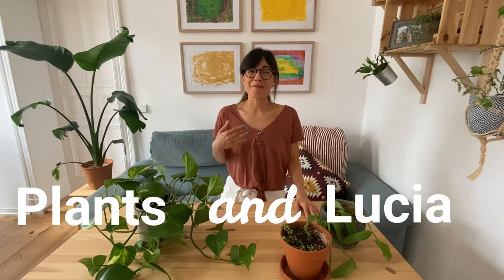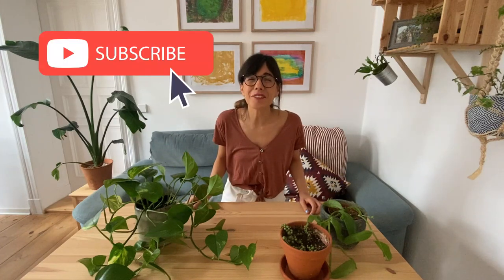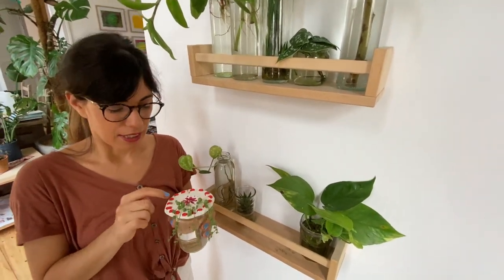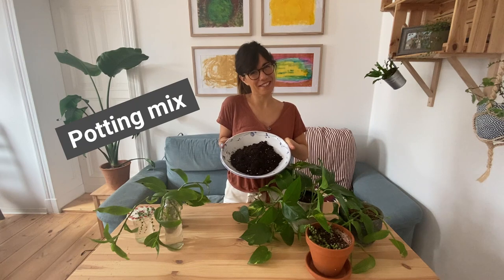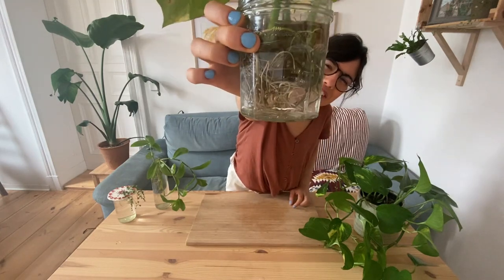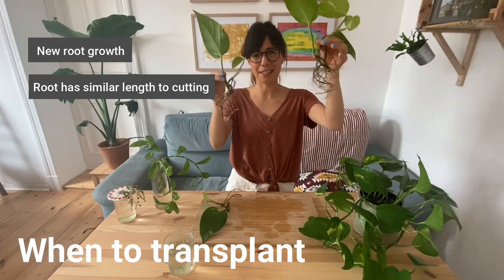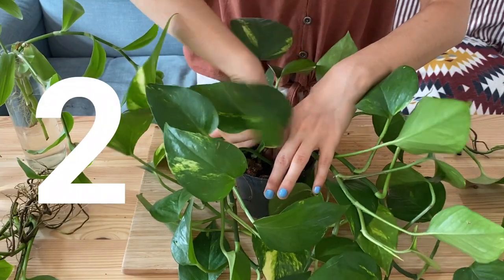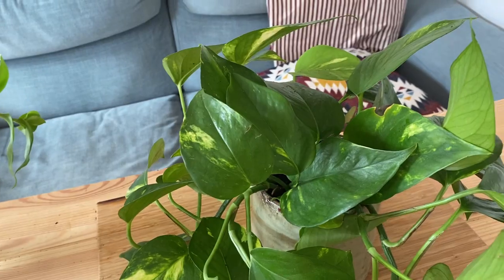How to move houseplants from water to soil | moving cuttings from water to soil 💦 ➡️ 🟤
Hii! As the season for propagation comes to an end, I thought this video on how to move houseplants from water to soil could be useful 😊 so let's get to moving cuttings from water to soil !

TIMESTAPMS:
0:00 - Introduction
0:55 - Propagation update
2:30 - What we need
3:25 - When to move water propagation to soil
5:10 - Pothos from water to soil
6:26 - String of pearls from water to soil
8:02 - Tradescantia from water to soil

ABOUT THIS VIDEO: How to move houseplants from water to soil | moving cuttings from water to soil 💦 ➡️ 🟤

This video is especially for my friends wondering how to move cuttings from water to soil. The good news is that it is not super difficult to move houseplants from water to soil. Moving cuttings from water to soil is one of the steps for water propagation to soil; the first part of the process, then we have to just keep an eye on our plants to make sure they are not shocked in the new environment. In this video we will be moving pothos from water to soil, string of pearls (this step is connected to the process in our string of pearls propagation video), and the tradescantia. Your pothos cutting in soil (as well as those cuttings from the other plants) will help make your plant look more full, as it grows longer.